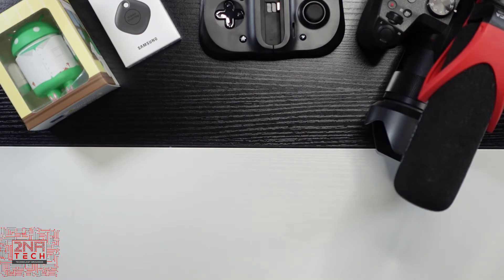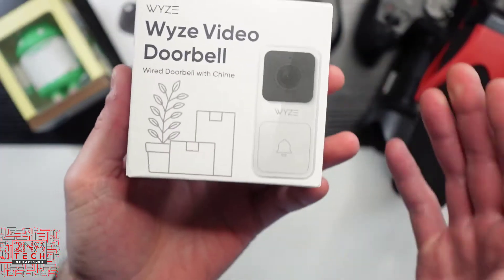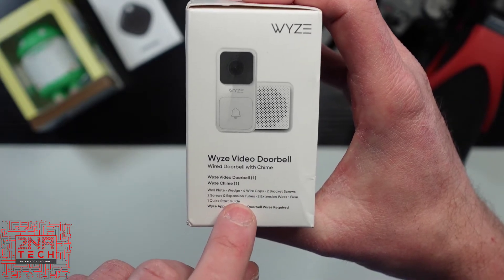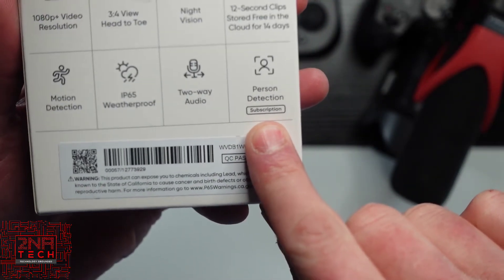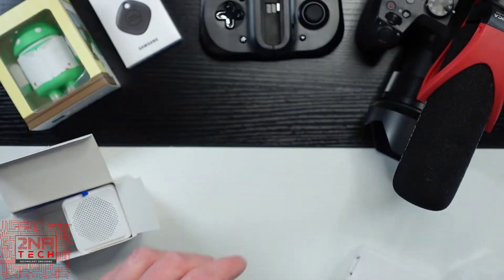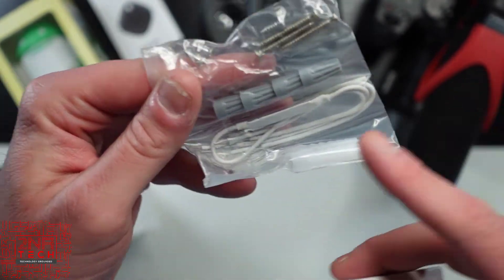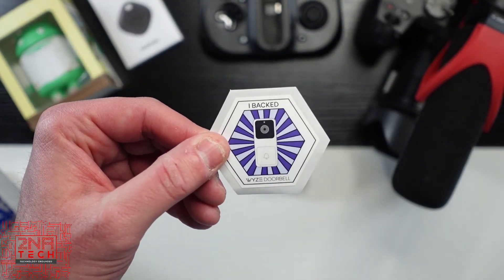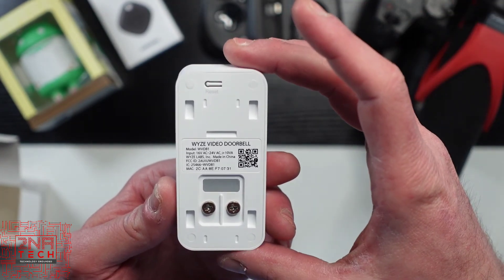Ding Dong, Who's There?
For the price, this is the best bang for buck smart video doorbell!

Get over to Wyze.com and start your smarthome journey!